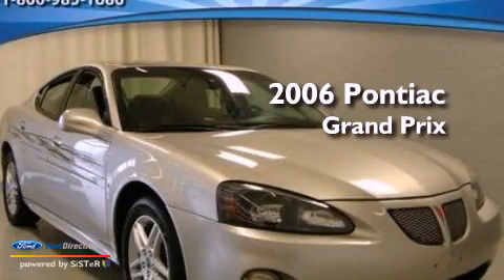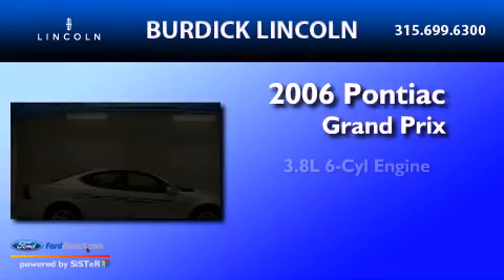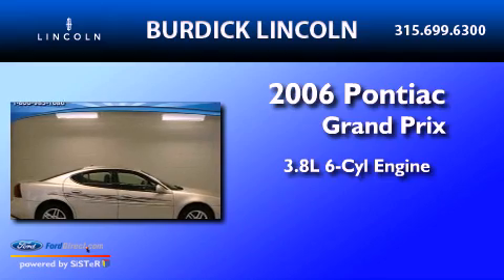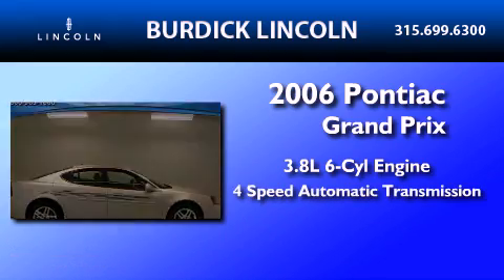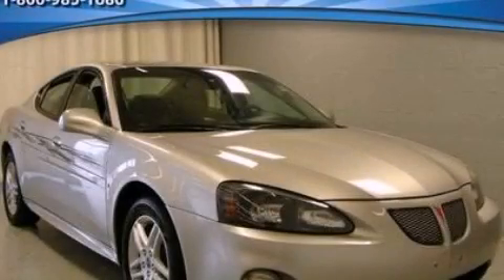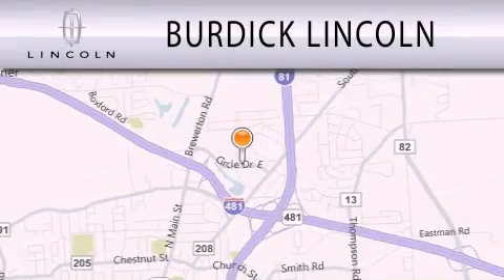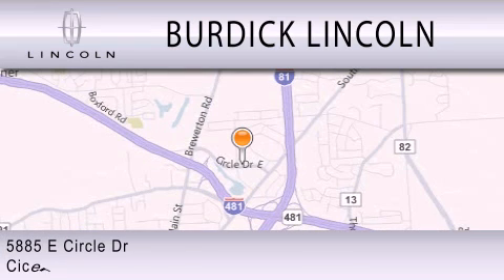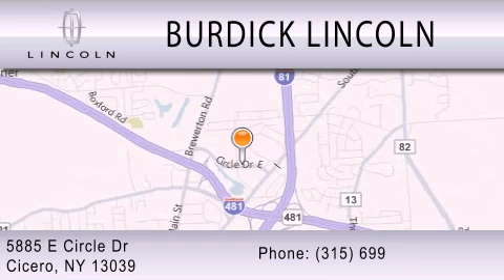2006 Pontiac Grand Prix Cicero NY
Year : 2006
 Make : Pontiac
 Model : Grand Prix
 Engine : 3.8L V6 12V MPFI OHV SUPERCHARGED
 Trans . : 4-SPEED AUTOMATIC
 Exterior : SILVER
 Miles : 62,625
 Interior : BLACK
 Stock : B06UN0097